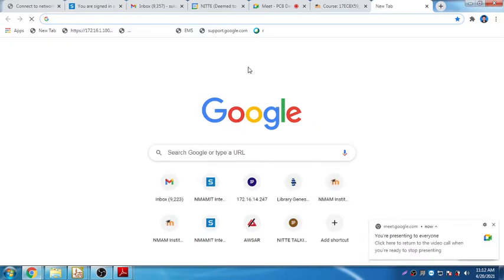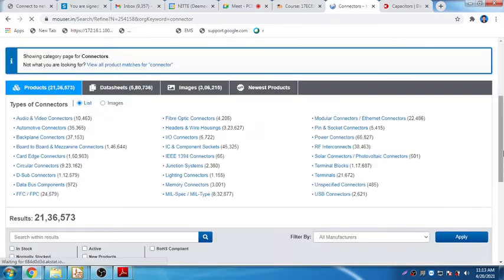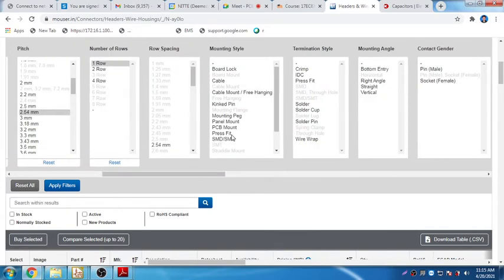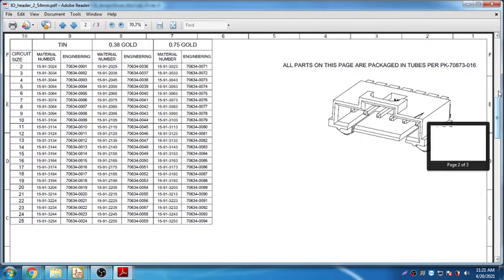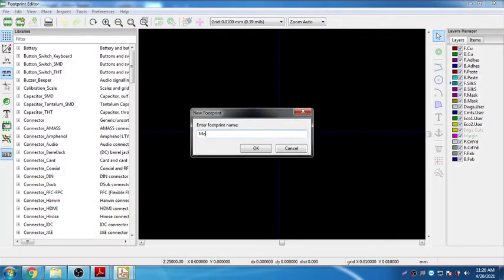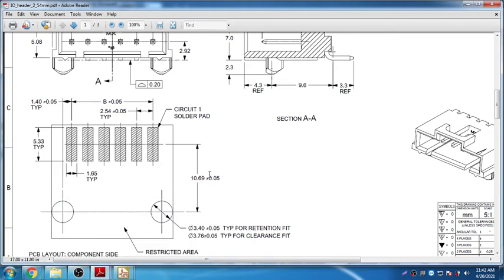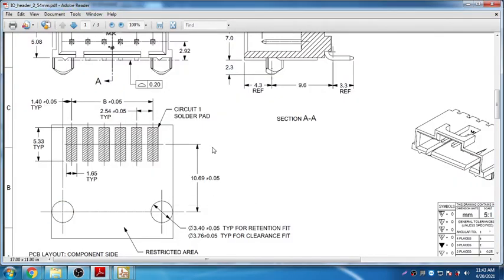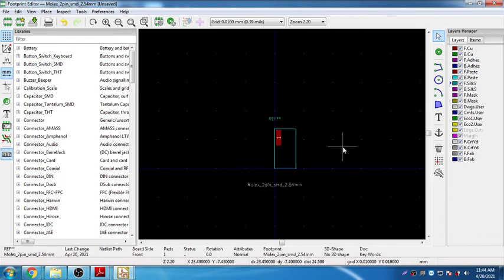Creating footprint for a Molex connector using Kicad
This video demonstrates the procedure to create a new footprint for the molex connector using Kicad PCB editor. The manufacturer datasheet is used for fixing the physical dimensions of the components